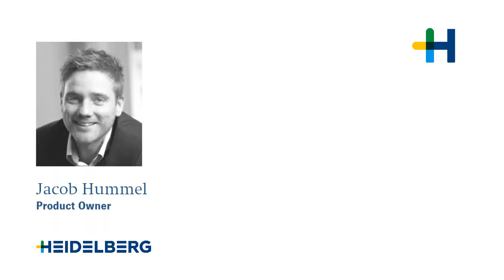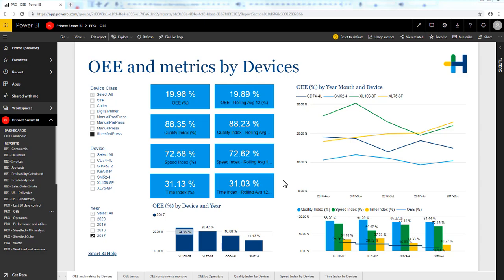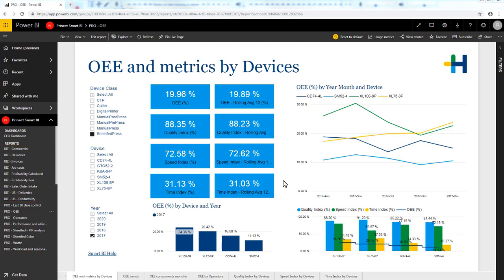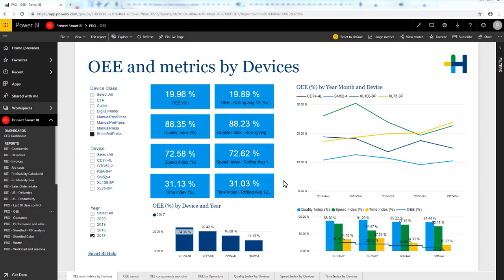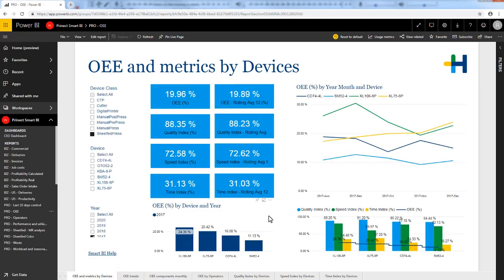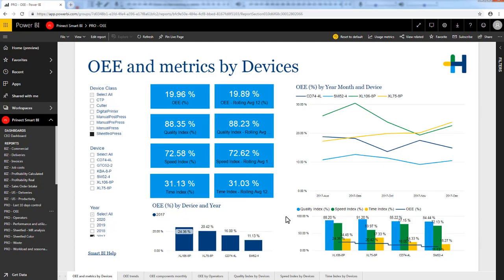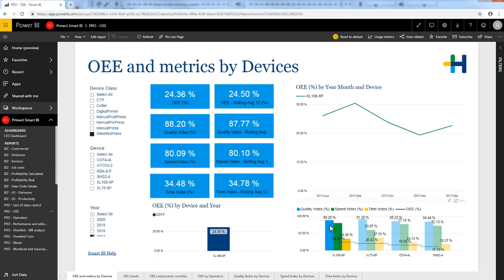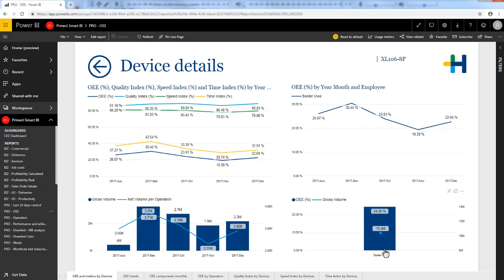Prinect Smart BI – Potential of standard reports.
Which standard reports do Heidelberg deliver? How are they structured? How to interact with them?